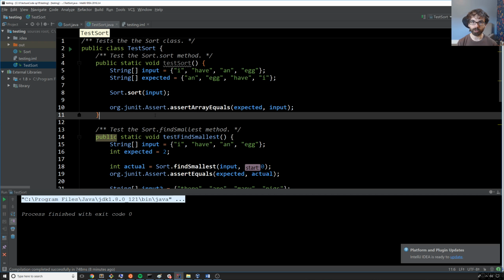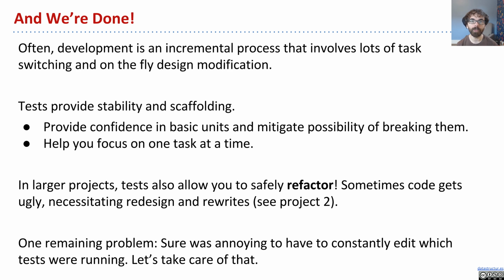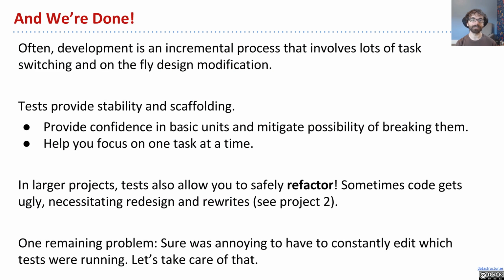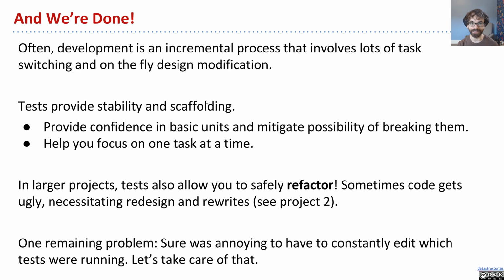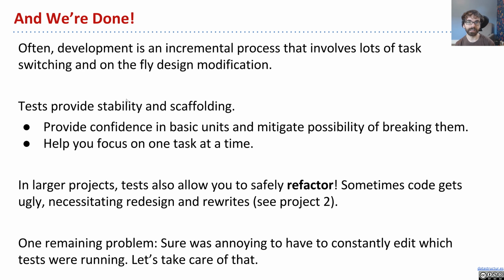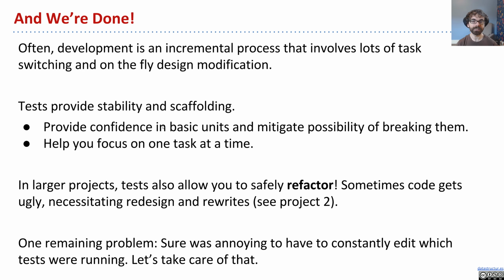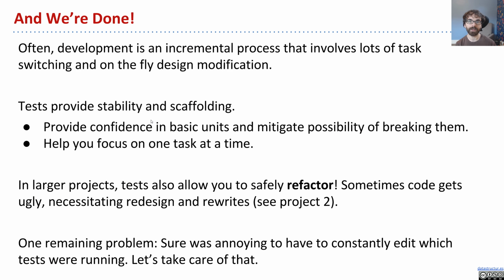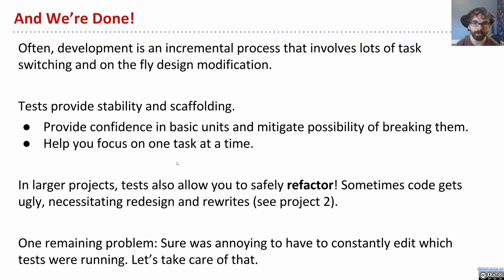[Testing, Video 10] Reflections on the Process